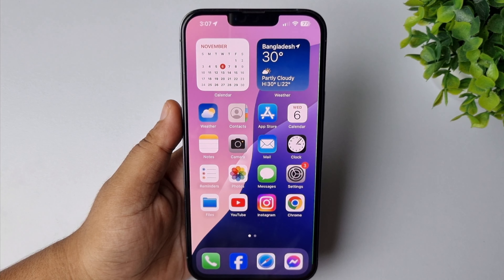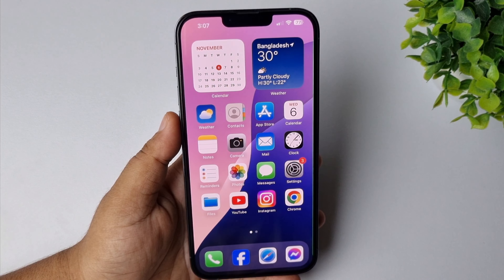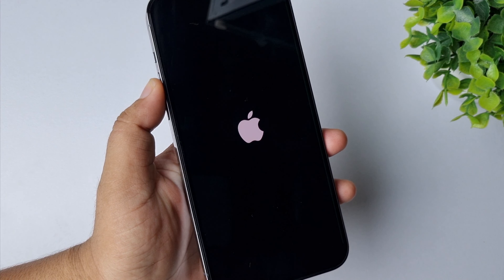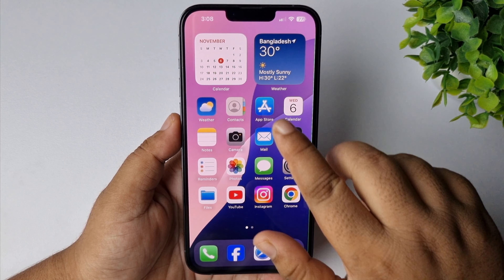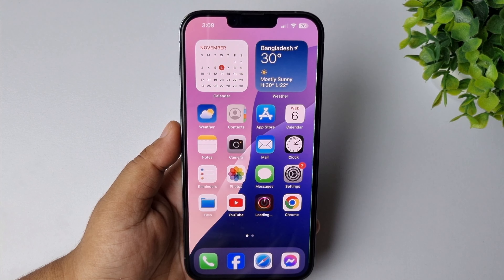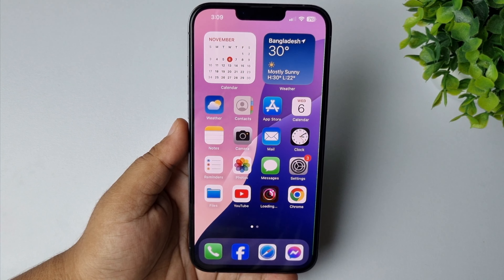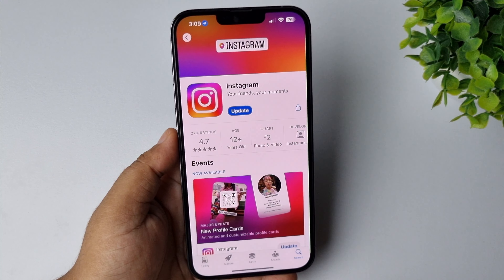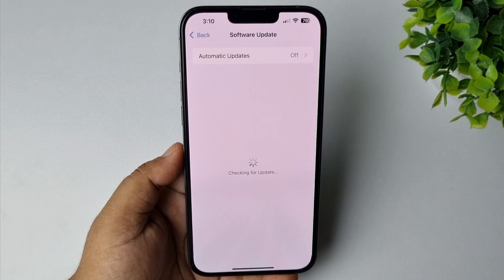How to Fix Instagram App Not Opening on iPhone iOS 18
▼ In this video Topical Talks Tech will cover answers to Below question,

Why is Instagram not letting me open the app?
Why is Instagram not working on my iPhone 15 Pro?
Why is Instagram not opening?